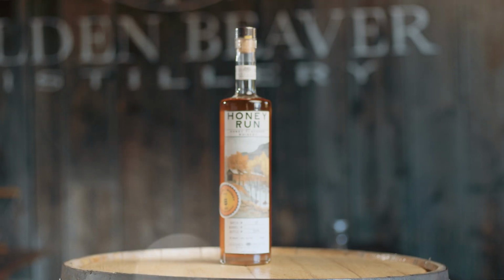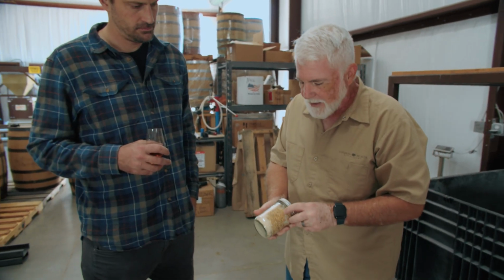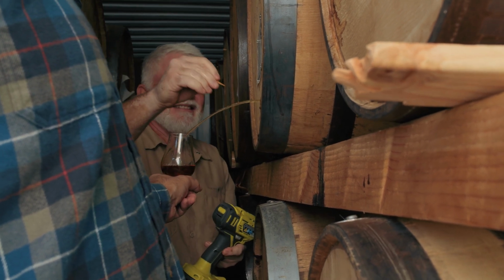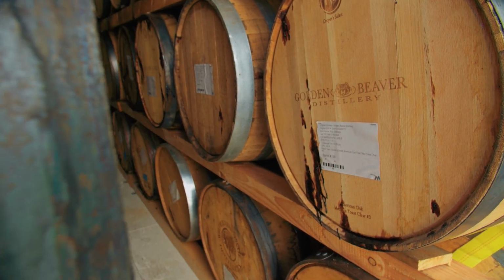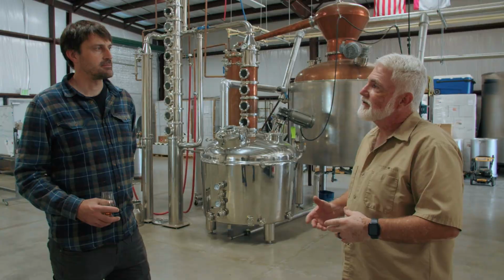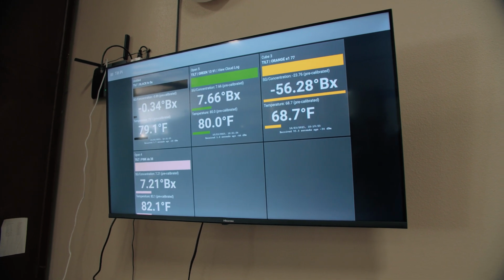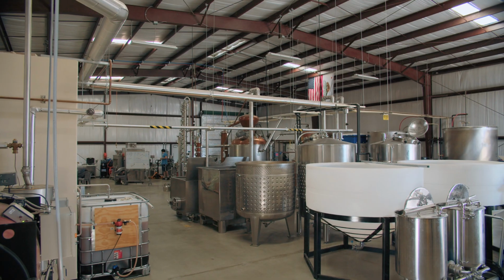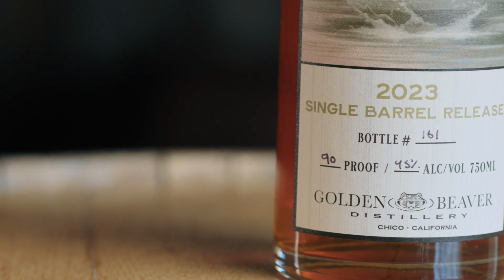Tilt Hydrometer Customer Perspective | Golden Beaver Distillery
Check out Tilt Pro user, and award winning distillery, Golden Beaver as they take Noah and our cameras on a tour of their facility in Chico, CA. Learn about their journey and passion for local ingredients and why they rely on the Tilt Pro for their operation.

Elevate your brewing experience with the Tilt Hydrometer - The ultimate companion for homebrewers and small commercial brewers. This innovative device takes the guesswork out of brewing by wirelessly monitoring your brew's specific gravity and temperature right from your smartphone or tablet. Say goodbye to the hassle of opening fermenters and wasting precious brew. With the Tilt, you can achieve brewing precision and consistency effortlessly.